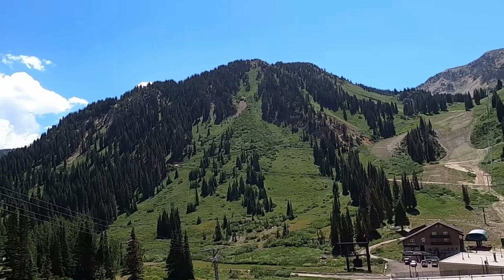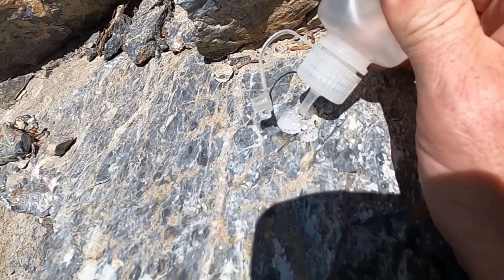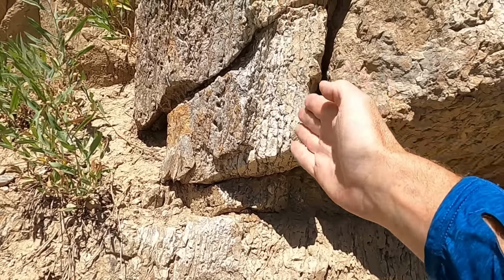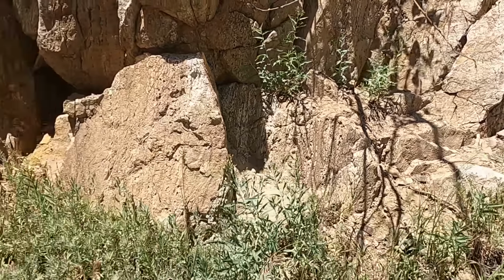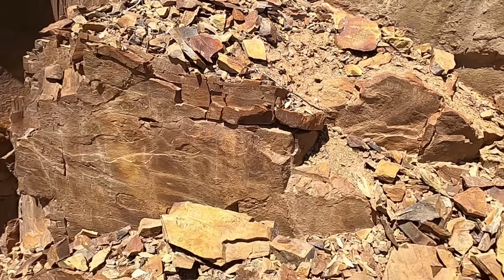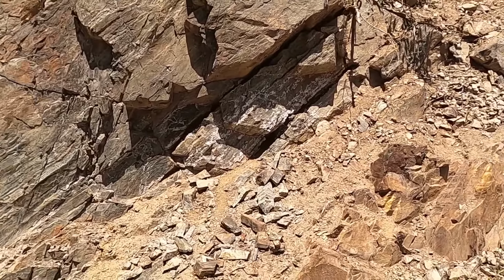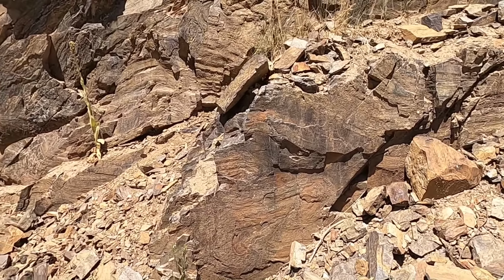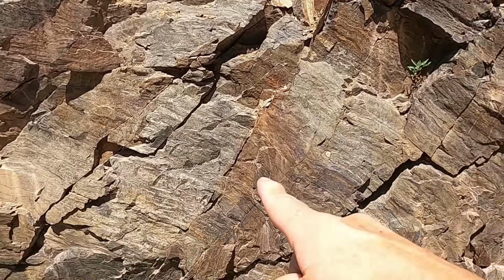Random Roadcuts #23: Deformed Rocks near Alta Ski Resort in Little Cottonwood Canyon, Utah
Learn to "READ" the rocks with this innovative video series designed to help you learn geology. Join geology professor Shawn Willsey and investigate a random roadcut, make observations, and formulate basic interpretations. Here in Episode #23, we investigate an intriguing roadcut along Utah Highway 210 in Little Cottonwood Canyon across from Alta ski resort. GPS Location:  40.58979, -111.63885

Or a good ol' fashioned check to:
Shawn Willsey
148 Blue Lakes Blvd N